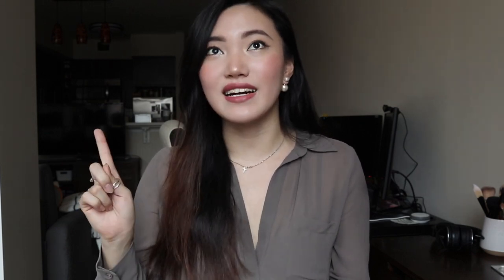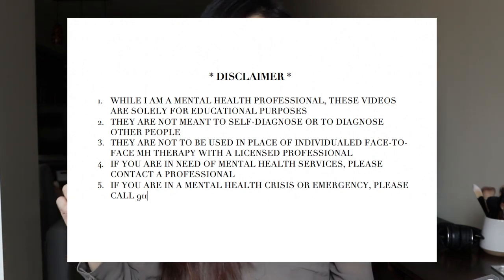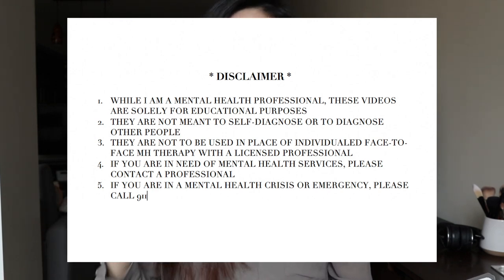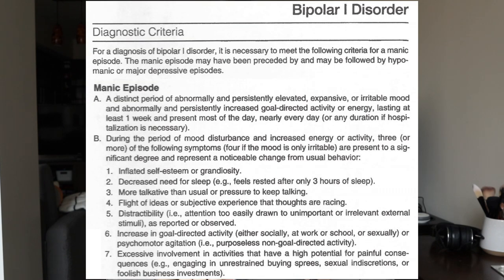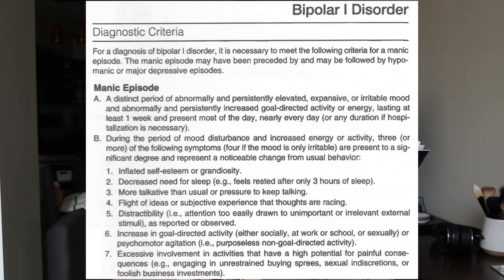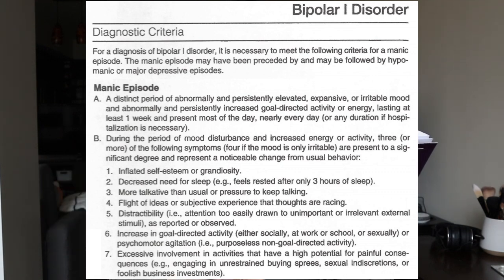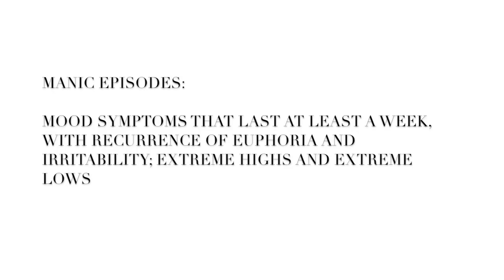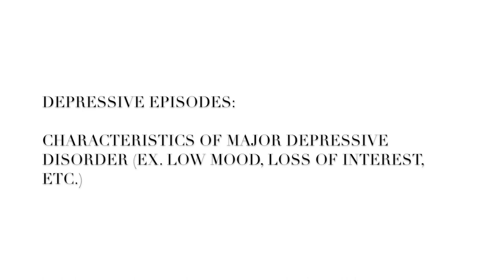intro to bipolar disorder / stigma and the spectrum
Dear viewer,

this week's video is on bipolar disorder! phew this was such a difficult video to put together because there was just so much to research and study! as i've said before, this definitely is NOT everything about BPD, so let me know if you have any questions for future videos! it was fun to put together! thank you so much for your support!

(also, if you noticed the pit stains, it was really hot today and i couldn't turn on the AC and because this video was so tough to film I actually spent an hour and a half in front of the camera... so... i'm sorry.. :c

8,207 kisses!!

xo, YEONNI.

| b u s i n e s s & c o l l a b s |